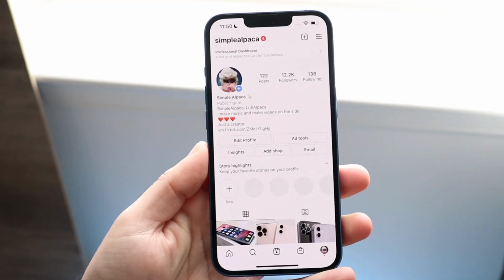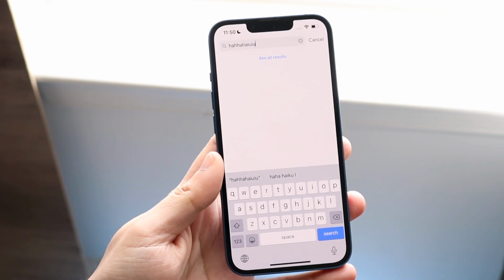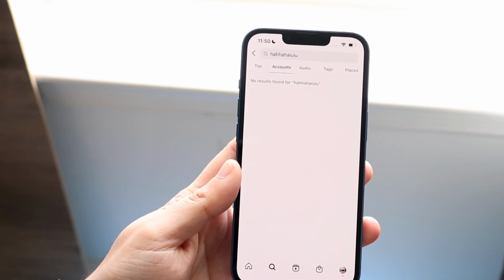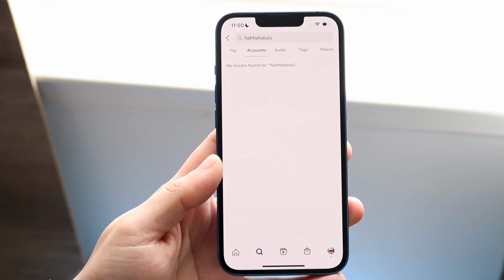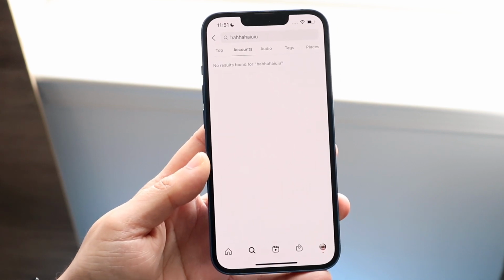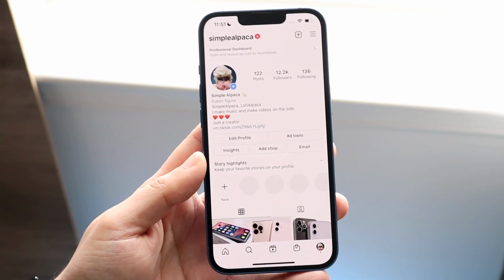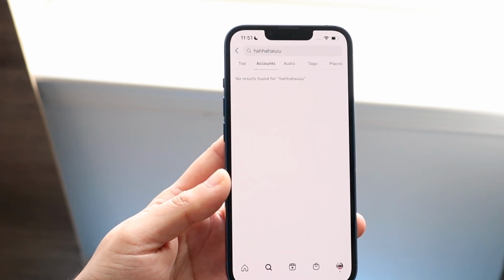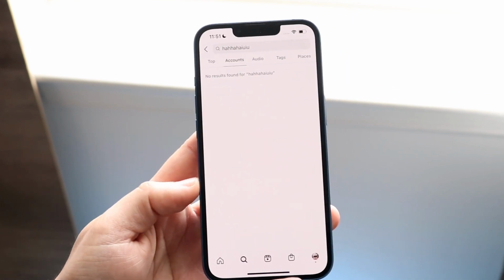How To FIX Instagram User Not Found! (2022)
Here is exactly How To FIX Instagram User Not Found! (2022)